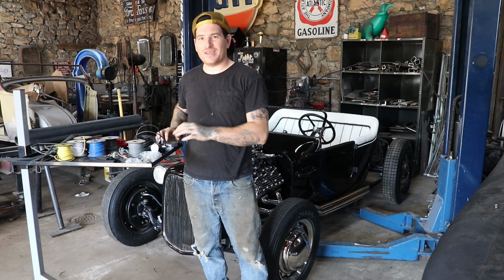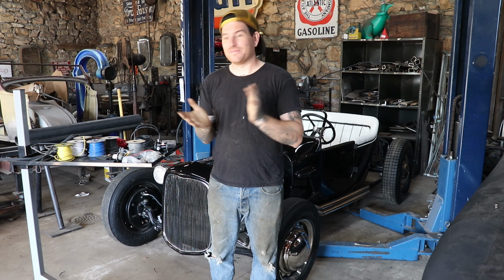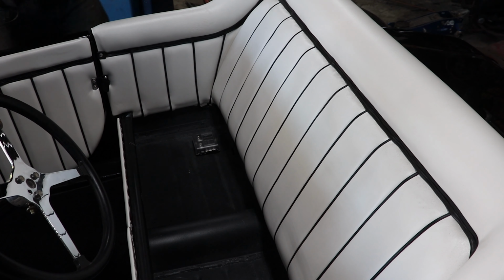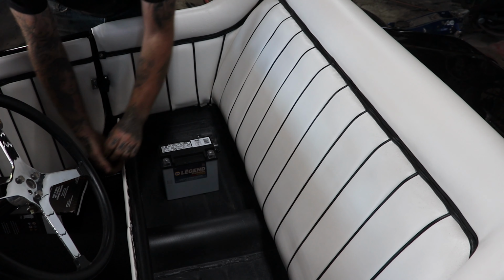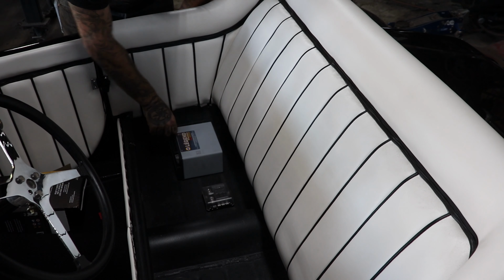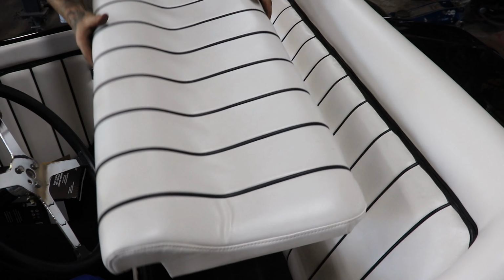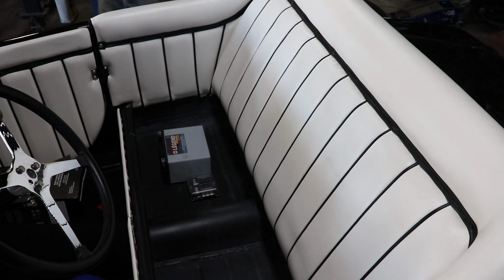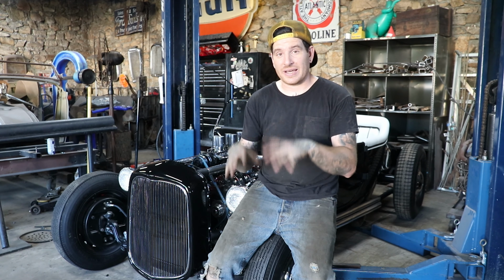Ford Free-T - Wiring Updates - Ep. 93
The last major step for the Ford Free-T is wiring. The car has a very simple electrical system as we are not using a generator/alternator since we have a magneto. We will have to place a trickle charger on the battery before driving but it will only be powering the starter and headlights when needed. Matt and Andrew get the battery, starter solenoid and fuse box mounted and partially wired. Hopefully the next video you see of the Free-T is it getting started for the first time!